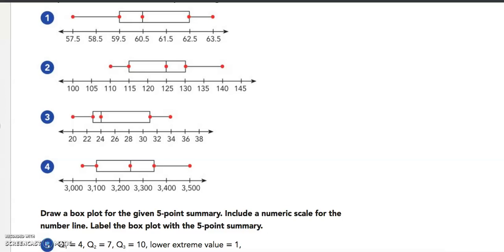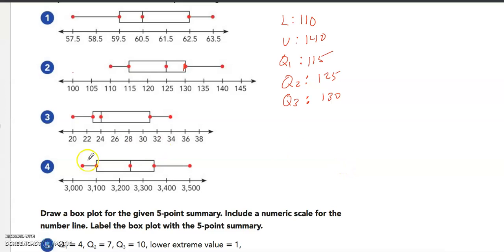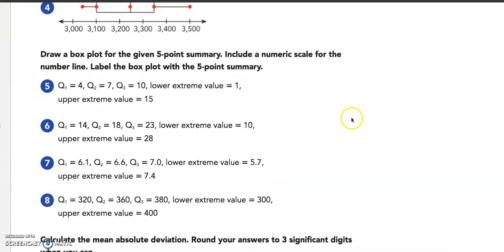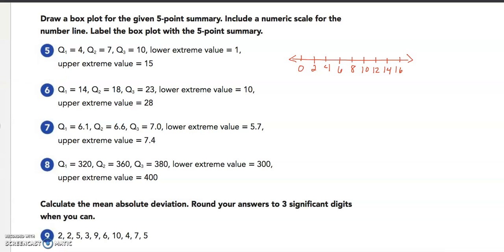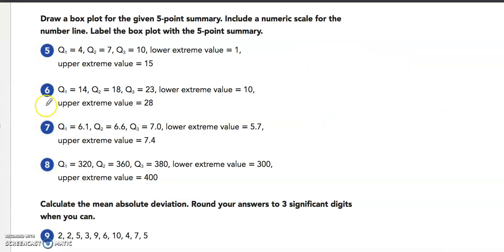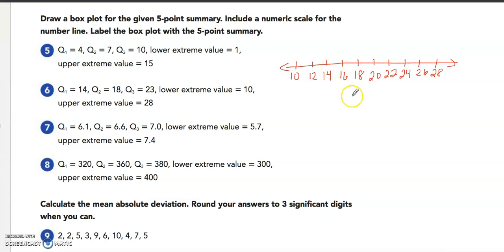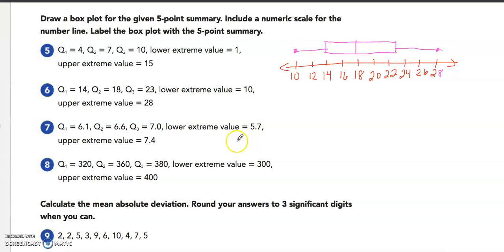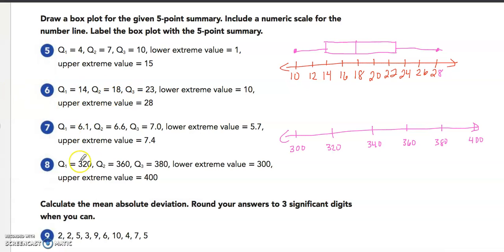page 210 numbers 2, 4, 6, 8,